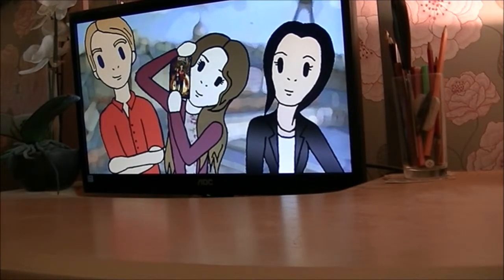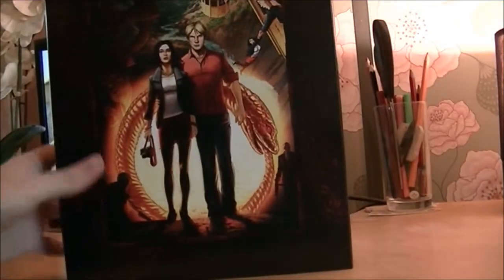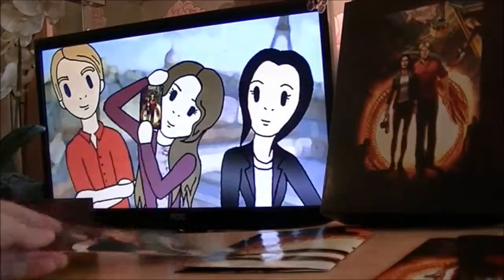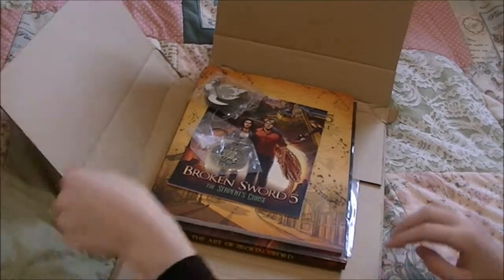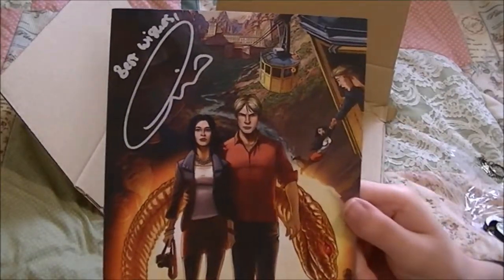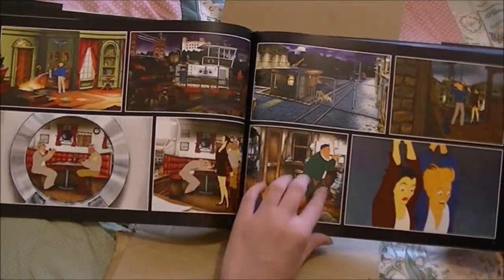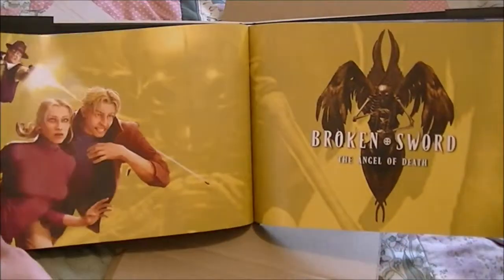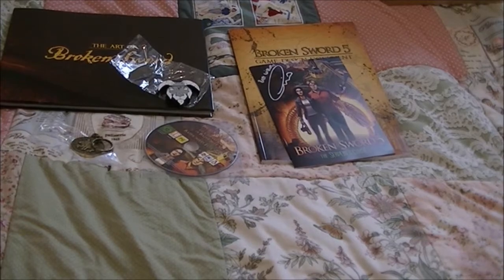Broken Sword 5 - Backers Edition Unboxing!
About time I uploaded something, here is the unboxing video I did for the Backers Edition of Broken Sword 5, which I got when I donated to the kickstarter!, first part of unboxing was done earlier in the year and the second part was filmed today!

All music from the Broken Sword 1 soundtrack, that came with my Gog version of the game.